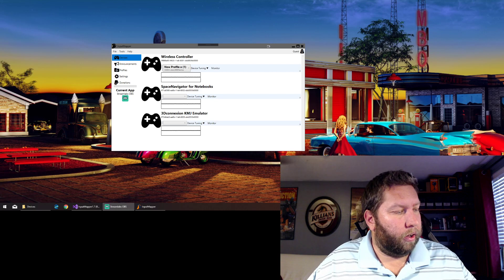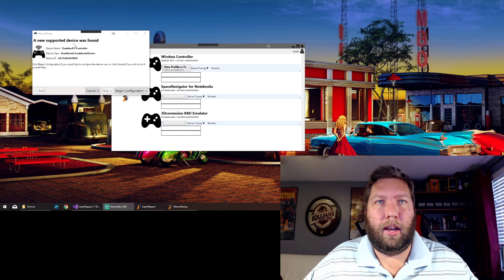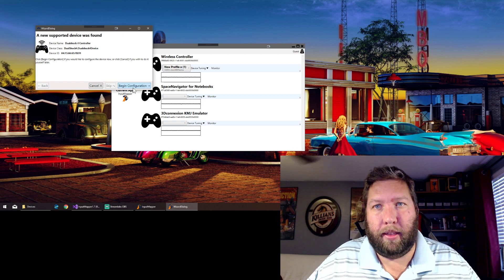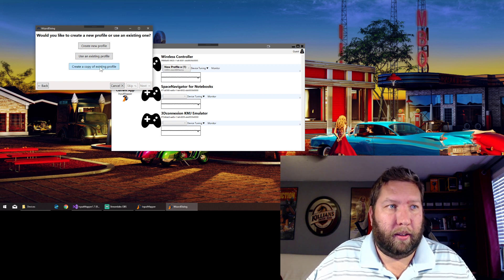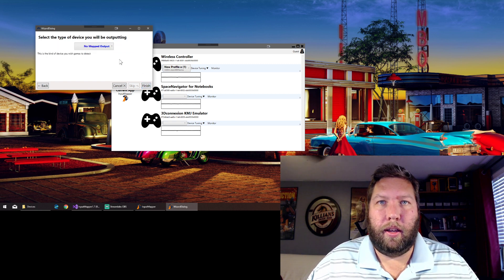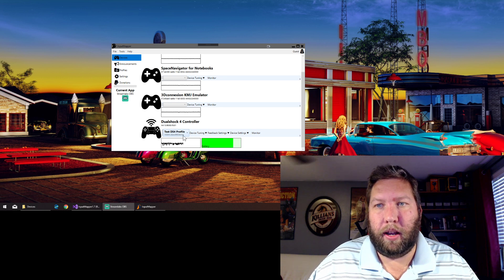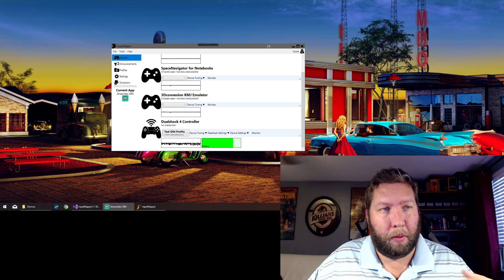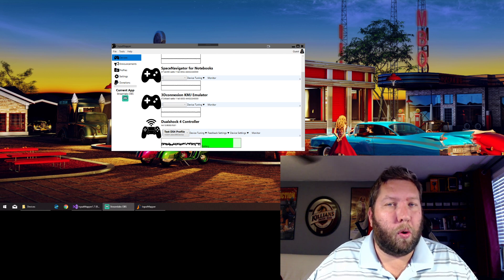Check In: Nov 15 2019 (Bug Fixes, Update Notifications, New Device Wizard Ready)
Help and support for InputMapper WILL NOT be provided through YouTube, we have a dedicated section for 1 on 1 support on our